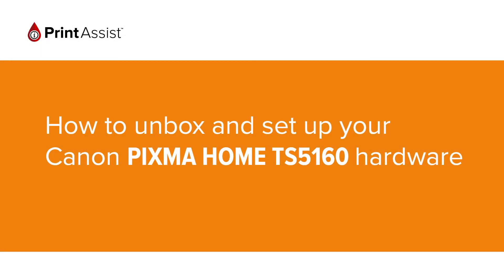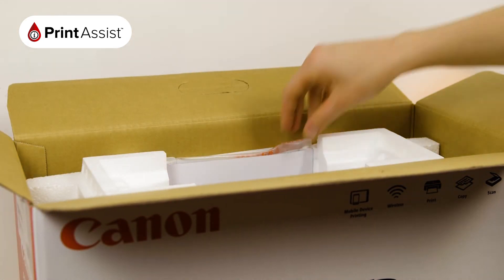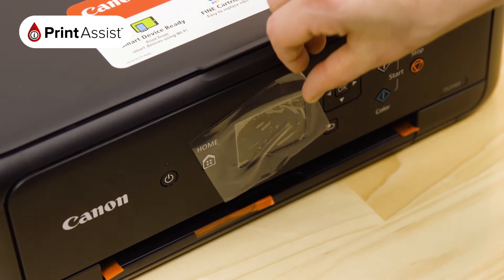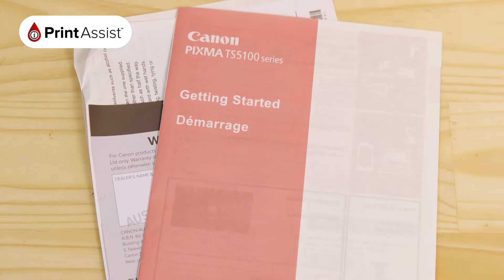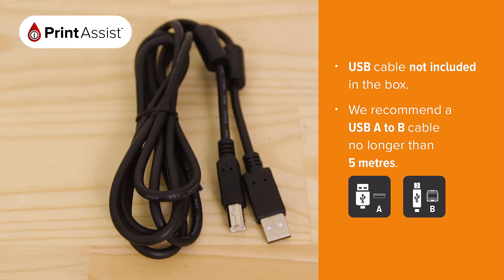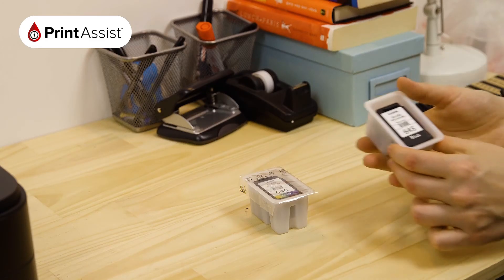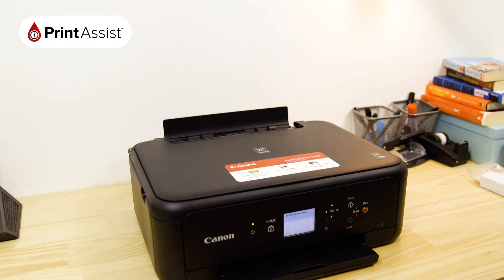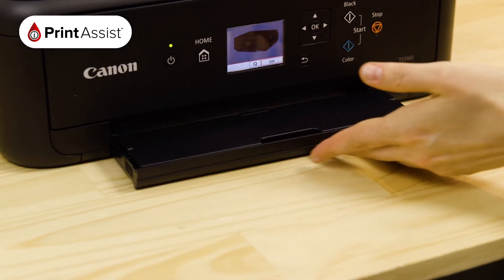How to unbox and set up your Canon PIXMA HOME TS5160 hardware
In this tutorial, we'll go through the steps you'll need take to get the Canon PIXMA HOME TS5160 out of its box, powered on, and ready to connect to your devices.